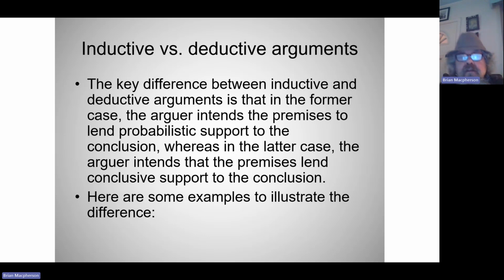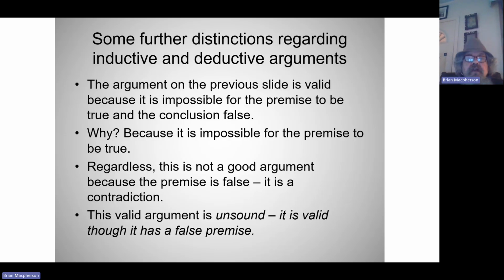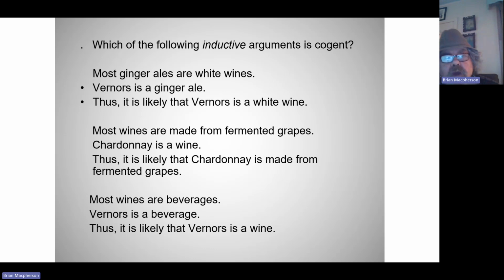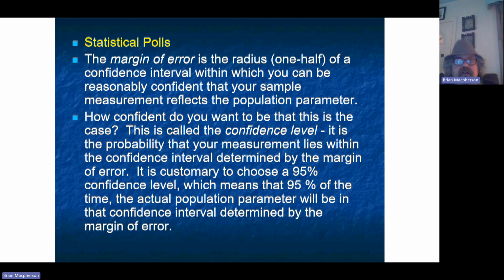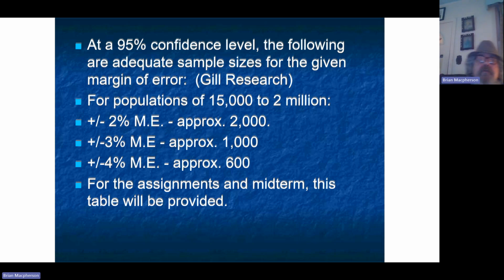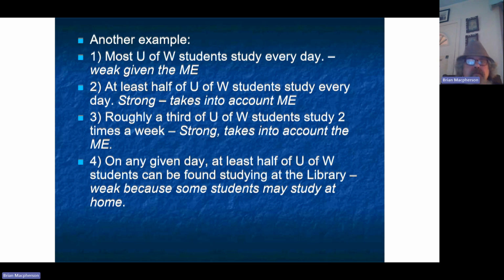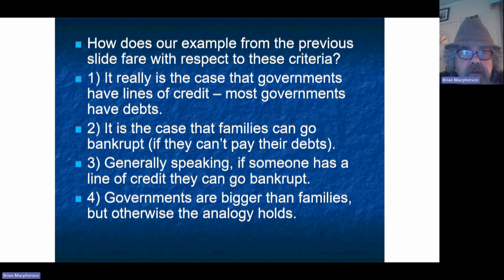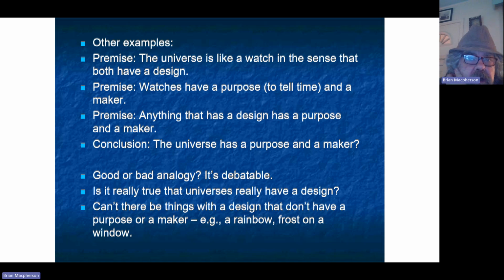PHIL 1600 Lecture 3 20250118 201230 Meeting Recording